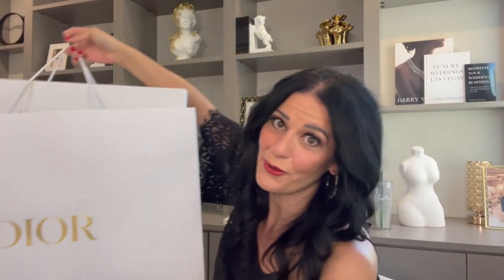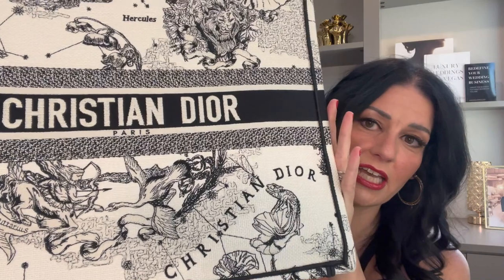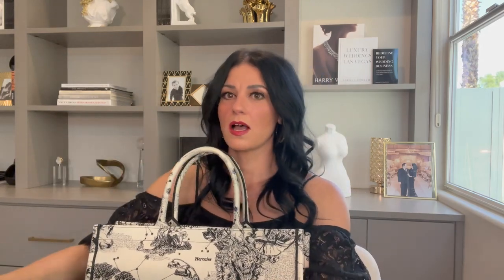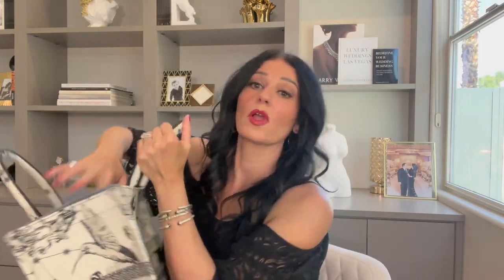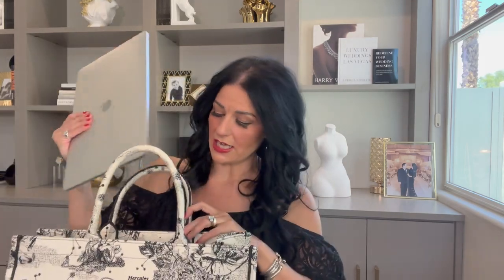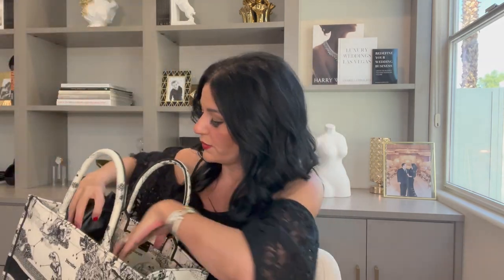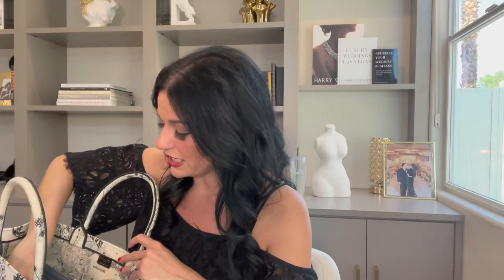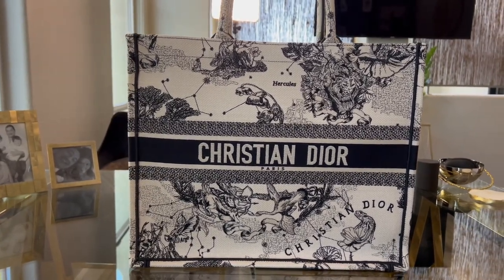How to Pack a Designer Tote Bag for Work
How to pack a designer tote bag for work.  I travel 2-3 times a month for work and am always on the go.  My job requires that I am both fashionable and functional, which means that I am always carrying a large designer tote bag that serves as my purse and briefcase.
My mobile office consists of everything from a laptop to an iPad, and I always need to have my wallet, sunglasses, make-up, and personal items with me. The key to packing my tote bag is inserts from Amazon!  This is how I pack my tote bag to keep everything organized and handy.

Are you a Wedding Professional?
My book, Redefining Your Wedding Business can help you learn how to redefine your own business, and possibly even your own market.

Thinking of Starting Your Own Wedding Planning Business?
The Business Blueprint for Wedding Planners is a four-hour “crash course” that I designed to help you start your very own Wedding Planning Business.  It is also used by many Wedding Planners as a “check-up” to ensure that their businesses have maximized their potential and become profitable as quickly as possible.

Do you have a Wedding Planning Business already and feel “stuck”?
I created the Wedding Planner Master Class because my business was once there.  I was busy, but I wasn’t doing the business I wanted.  The Wedding Planner Master Class is a ten-module series designed to help you breakthrough and transform the business you want into the business you WANT!

Need a CRM with billing and project management? USE HONEYBOOK!

YOUTUBE TIPS

RECOMMENDED TOOLS